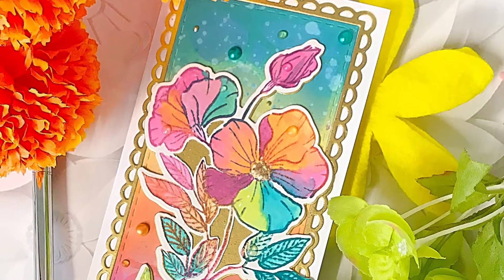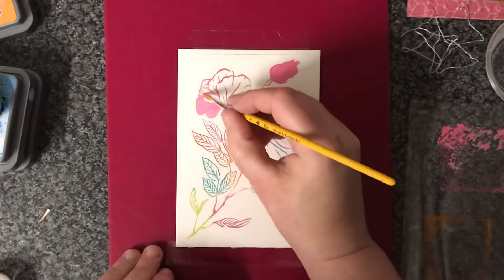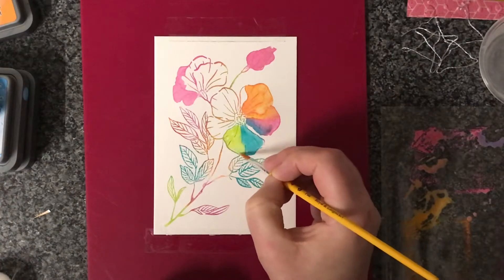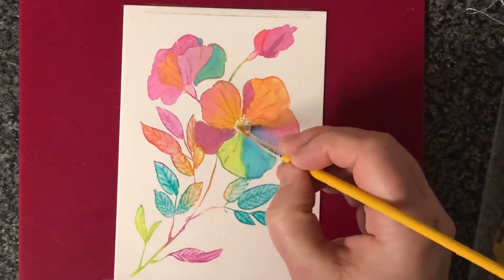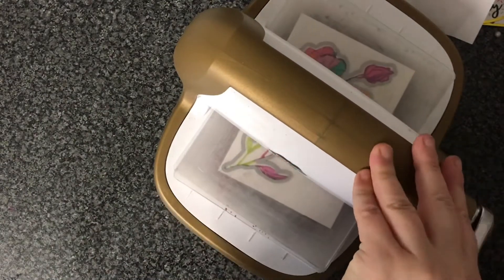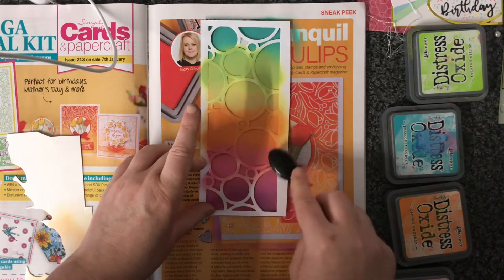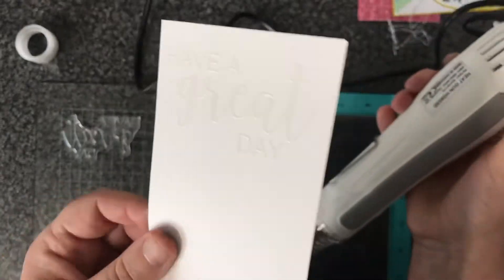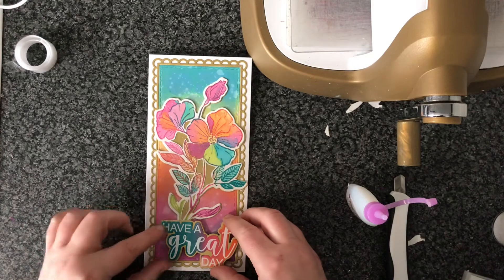Multi Colour Water Coloured Summer Petunia from Lisa Horton Crafts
Hiya, Sandra here.   Thank you so much for visiting my channel.   I hope you enjoy this video showing how I stamped, water coloured, heat embossed and ink blended this card.